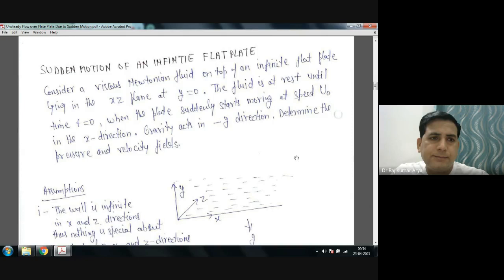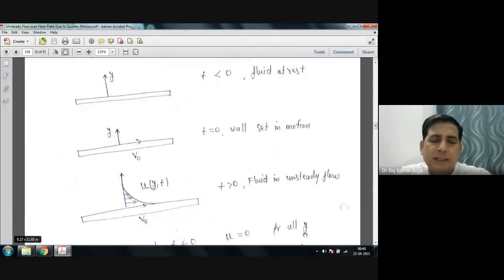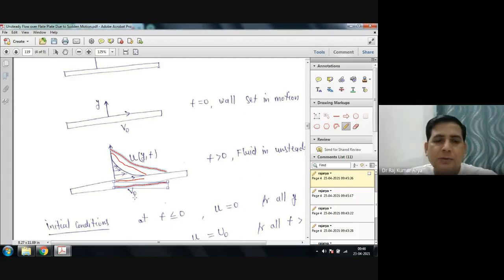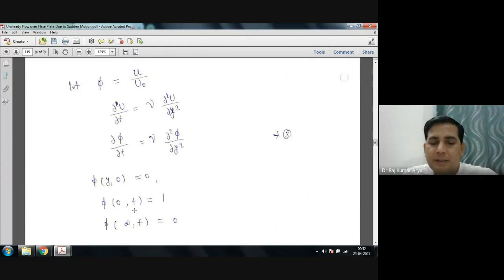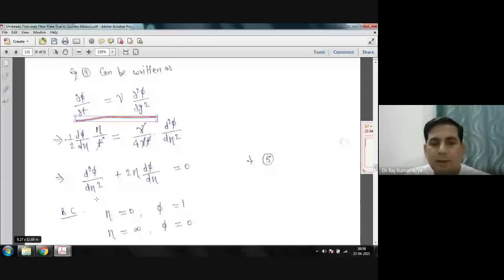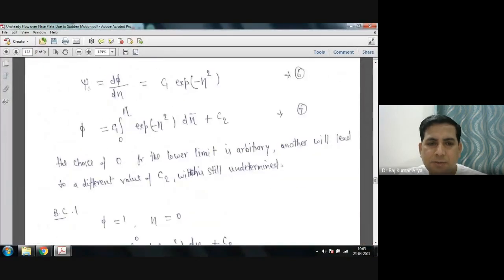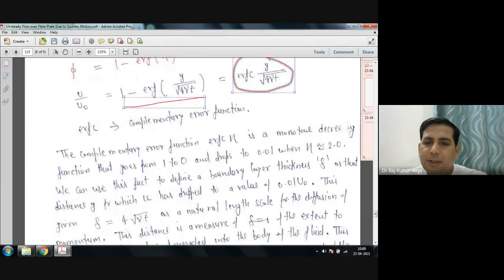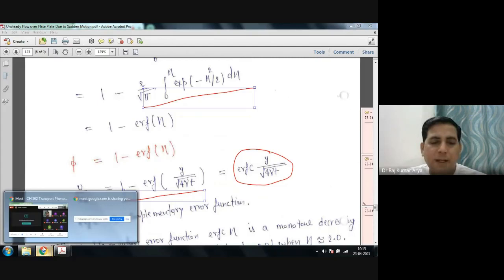Unsteady state flow over flat plate due to sudden motion of flat plate